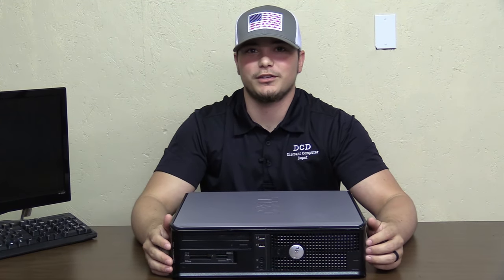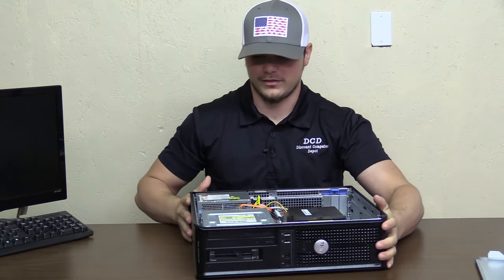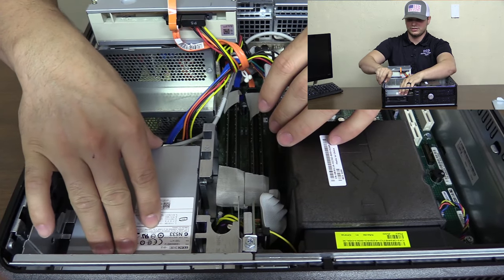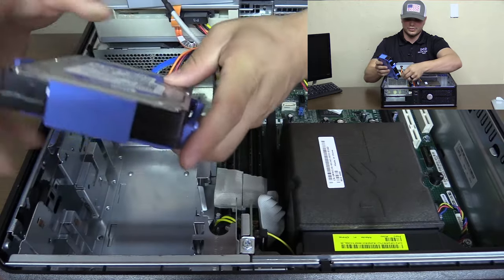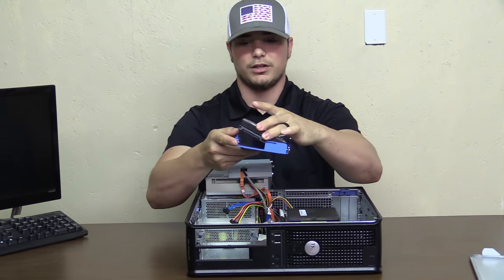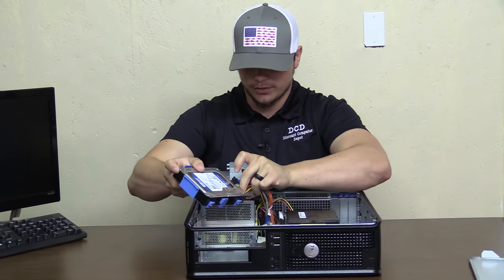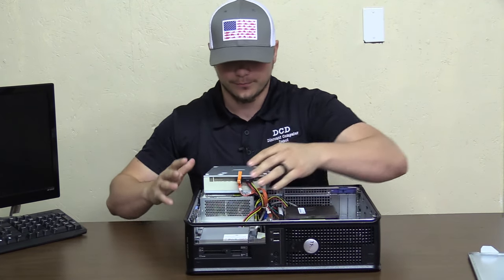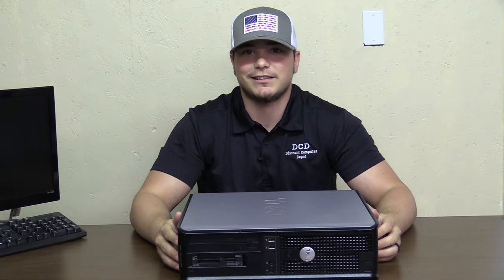Hard Drive Replacement on a Dell Optiplex Desktop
Basic video on how the swap/replace the Hard Drive on the Dell Optiplex series in Desktop Form Factor.